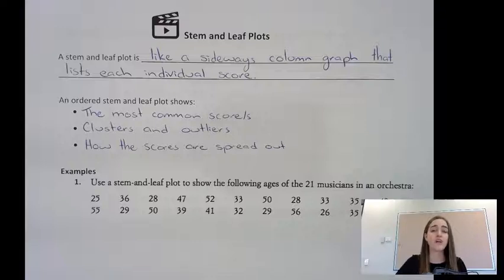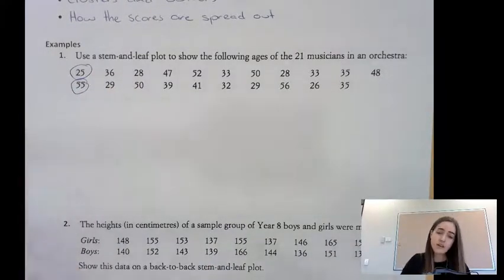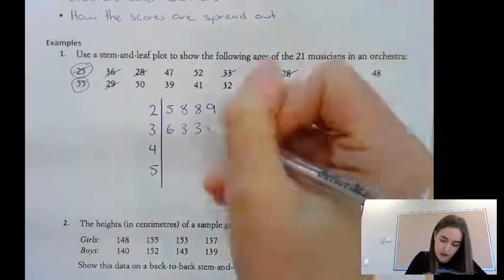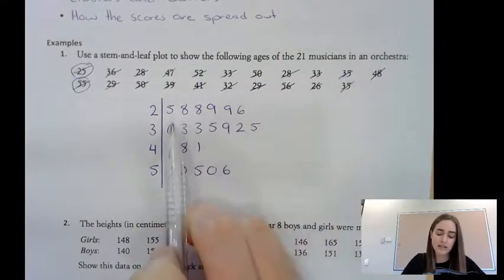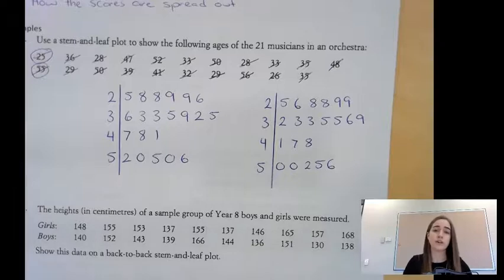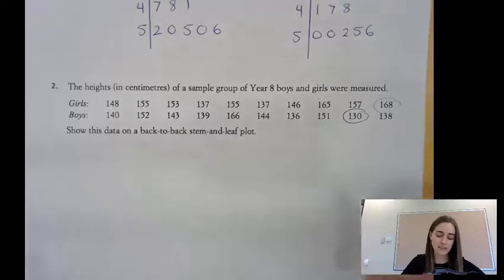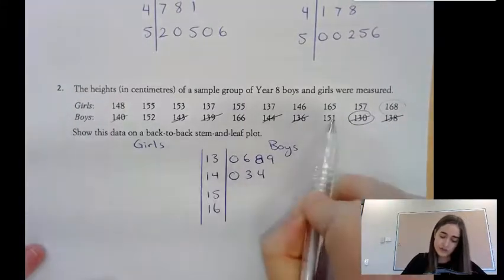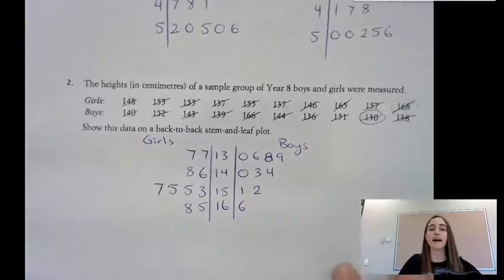Stem and Leaf Plots